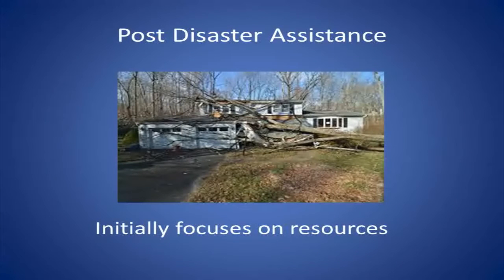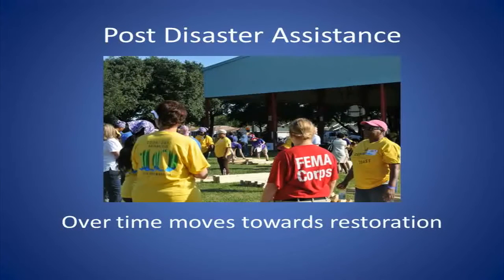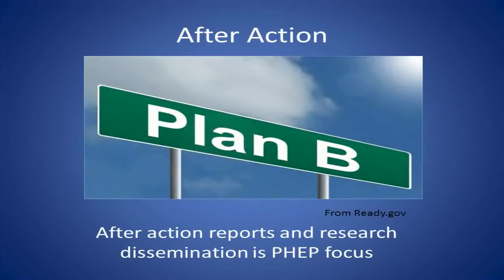GPH 709 Week Eight Lecture